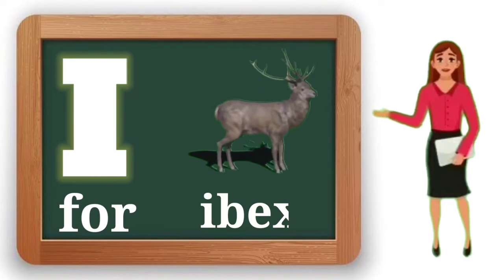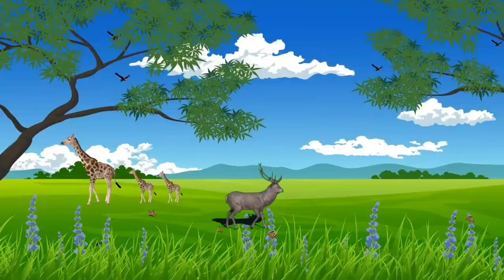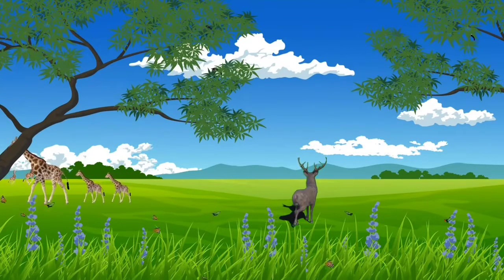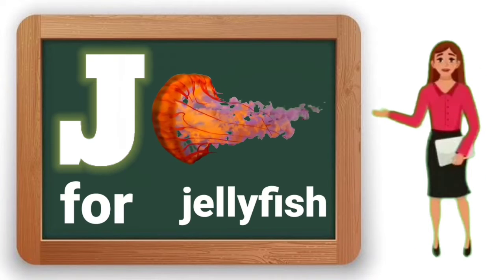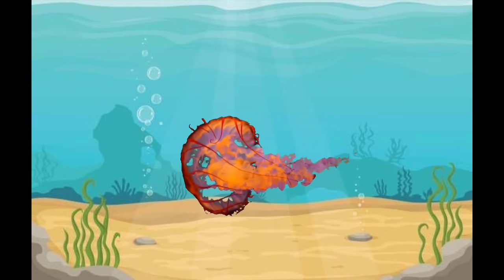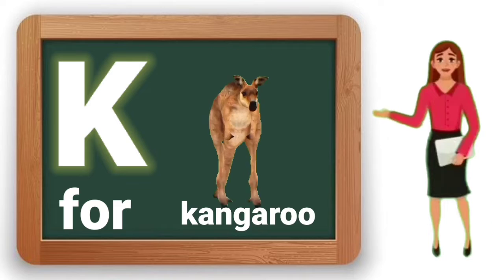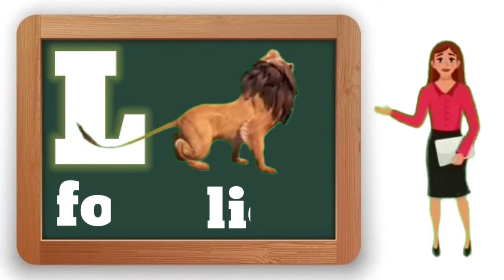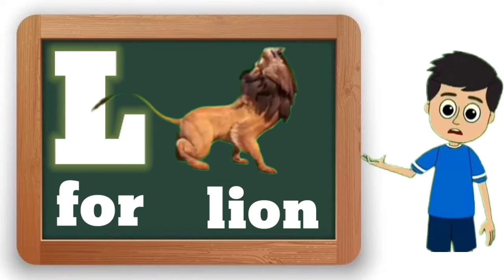Abc Animals | Alphabets | Abc Animal Song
ABC animals for children and toddlers. Here is an educational video to learn the alphabet with animals for kids, toddlers, and kindergarten.
tutorial therapy

   Tutorial therapy brings you an educational video for toddlers at preschool or kindergarten to learn the alphabet with animals. Watch our video until the end to learn ABC animals A to Z. In our video, we pronounce each letter together with the name of an animal starting with that letter. We have added real videos of animals to make our video more attractive for toddlers. This will help your kids associate the letter with the animal easier thanks to the combination of each letter with the image and the animal name pronunciation.

The sequel to our popular alphabet video, "Alphabet Animals" this time with even MORE animals for every letter of the alphabet! Learn animals and alphabet phonics sounds as you sing along with our Animals ABCs. Make the letter sounds with us - A is for ant, B is for bear, C is for crocodile...

Learning the alphabet is very important in the early development of preschool and kindergarten children. Kids and toddlers learn the ABC letters visually at first. Therefore, educational videos where letters are represented in a fun way will make learning faster. Additionally, learning with objects such as animals or vehicles is an excellent teaching concept which enables the kids to learn what they hear and see.

A to Z Alphabets with animals , with their voice | a to z animals | animal sound

Alphabet Animals – Learn the Alphabets, Animal Names & Animal Sounds | ABC Songs for Kids

A-Z Alphabet Animals Names with Images.

In this video you learn about A-Z Alphabet Animals Names with English pronunciation.This video is for students or teacher.
Query Solved -
1) A-Z Alphabet Animals Names
2) A-Z Alphabet Animals with Images
3) With English pronunciation

Let's learn the ABC animal letter shapes with animal names and videos at the same time. are you ready to recite it? Let's go!

Learn the names of animals and birds through Ms. B's enchanting song for kids. You will also learn Phonics sounds from A to Z. Sing along and dance your way to learning Phonic sounds and relating them to animal names with the appropriate Alphabets.